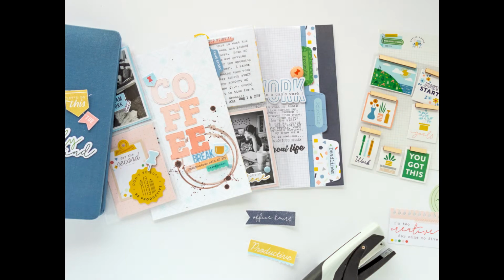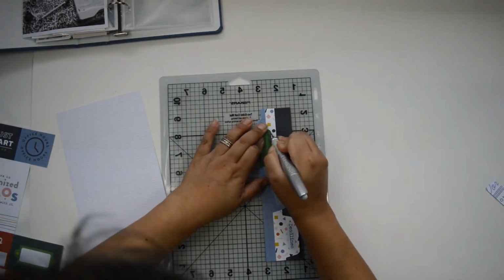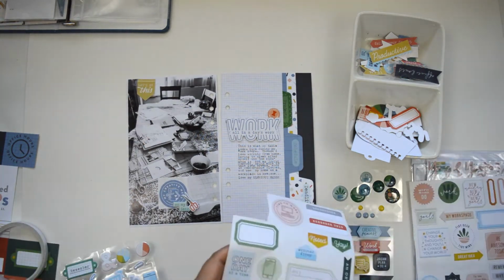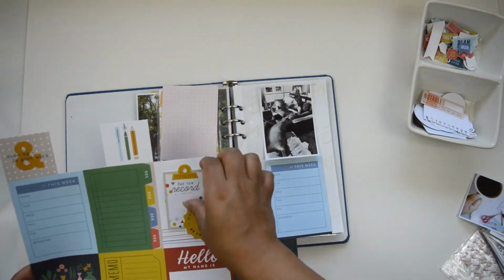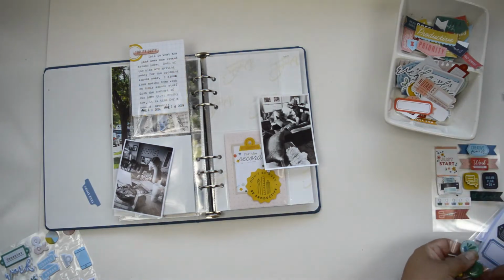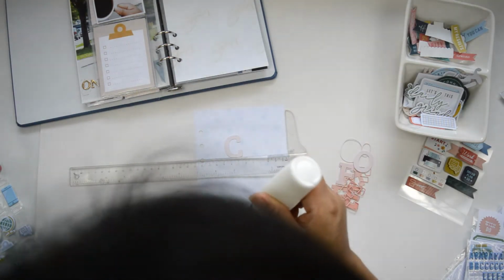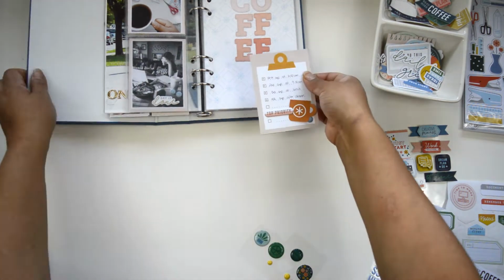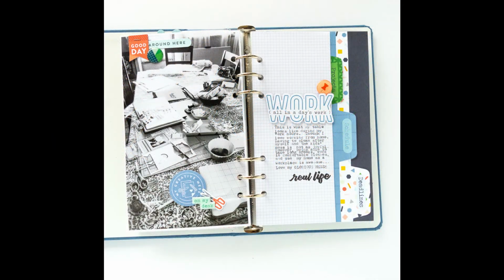EVERYDAY DOCUMENTING with Nathalie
Join Nathalie as she shares a few ideas on how to use the Office Hours collection to document everyday moments on pocket pages and traveler's notebooks!